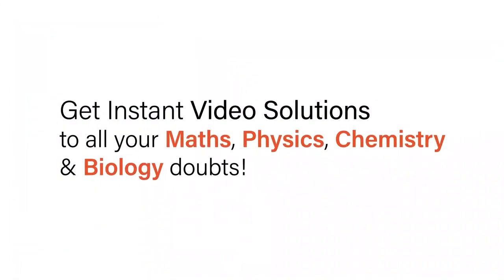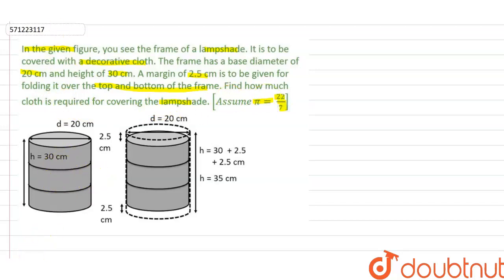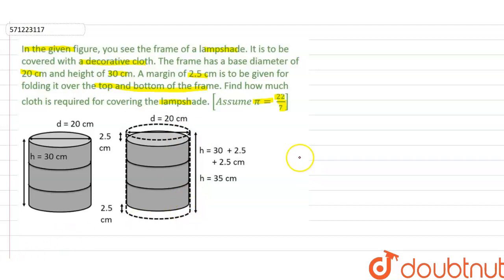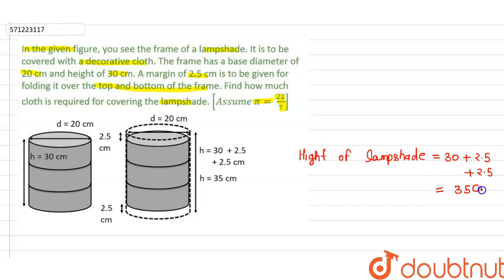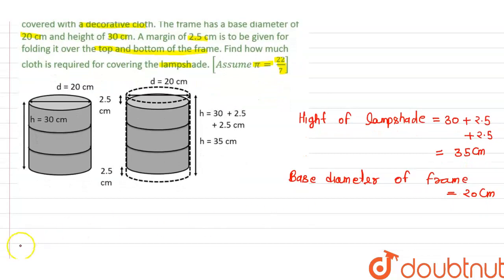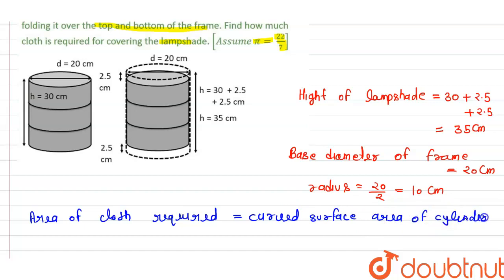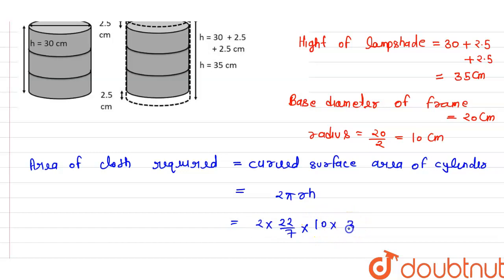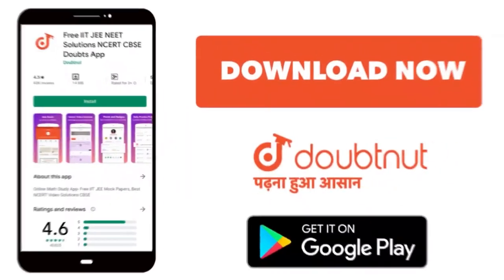In Fig. 13.12, you see the frame of a lampshade. It isto be covered with a decorative cloth. The...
In Fig. 13.12, you see the frame of a lampshade. It isto be covered with a decorative cloth. The frame has a base diameter of 20 cmand height of 30 cm. A margin of 2.5 cmis to be given for folding it over the top and bottomof the frame. Find how much cloth is required for covering the lampshade
Class: 9
Subject: MATHS
Chapter: SURFACE AREAS AND VOLUMES
Board:CBSE

👉 Have Any Query? Ask Us.